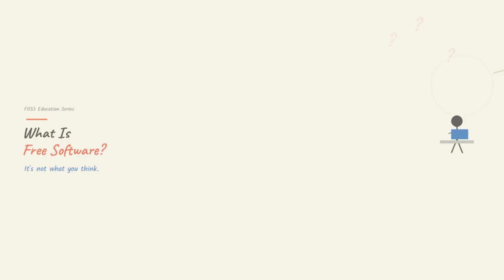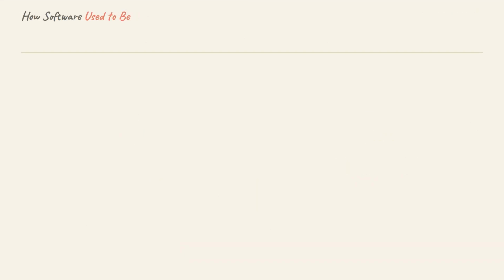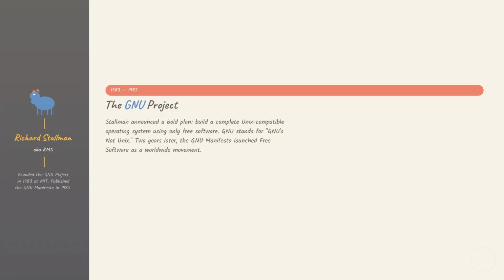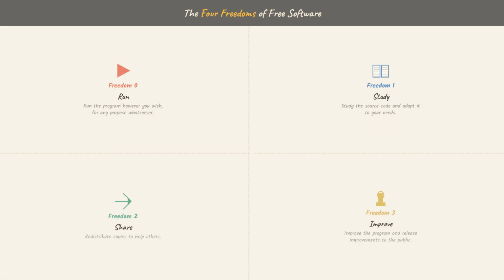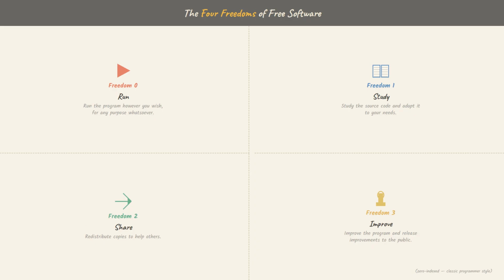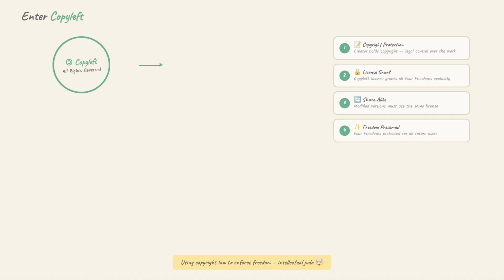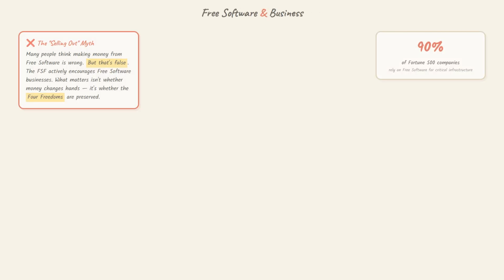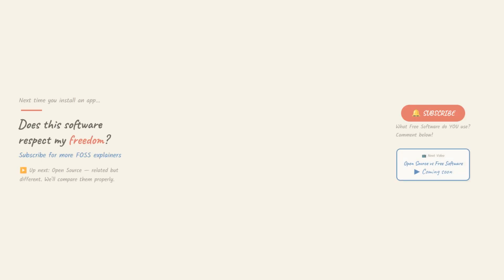What Is Free Software? (It's Not What You Think)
What is Free Software — and why does it matter?

In this video, we break down the definition of Free Software, the four essential freedoms defined by the Free Software Foundation, and why software freedom affects every user on the planet.

✅ Free as in freedom vs. free as in price
✅ Richard Stallman & the GNU Project
✅ The Four Freedoms (0, 1, 2, 3)
✅ Copyleft — using copyright to enforce freedom
✅ Real-world Free Software examples
✅ Why proprietary software can be a problem
✅ Free Software business models (yes, you CAN make money)

📺 SERIES — FOSS Education (Video 2 of 5):
  Video 1: The Hidden Foundation of Modern Business
  Video 2: What Is Free Software?  (this one)
  Video 3: Understanding Open Source Software
  Video 4: Community & Contributions
  Video 5: AI's Impact on FOSS Community

👍 Like if this helped you
📤 Share with a friend who codes

0:00 — You Use Software Every Day
0:24 — Free as in Freedom, Not Free Beer
0:48 — How Software Used to Be
1:16 — The GNU Project & Richard Stallman
1:47 — The Four Freedoms Explained
2:44 — Copyleft: Using Copyright for Freedom
3:11 — Proprietary vs Free Software
3:35 — Free Software & Business
3:56 — What Free Software Do YOU Use?